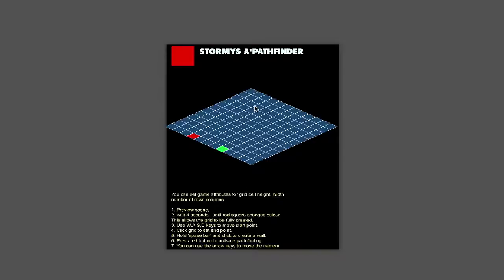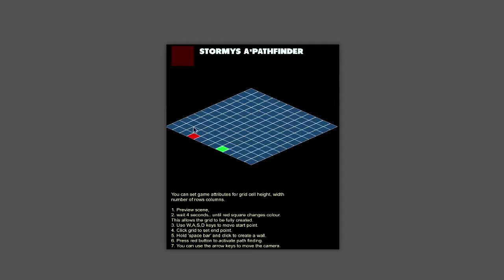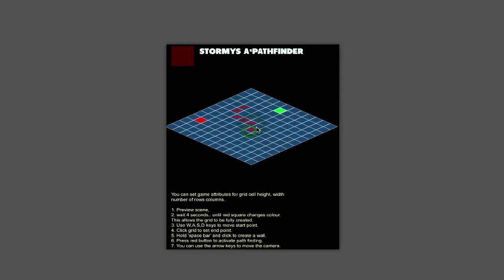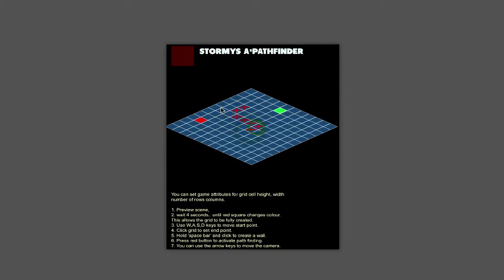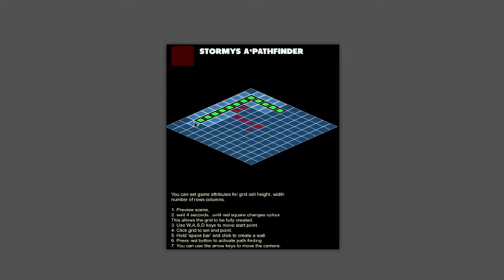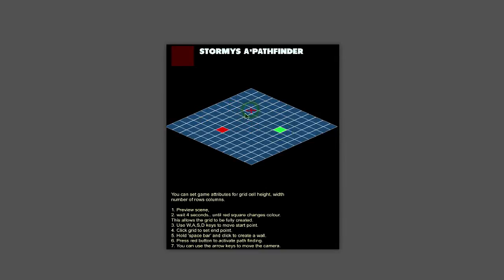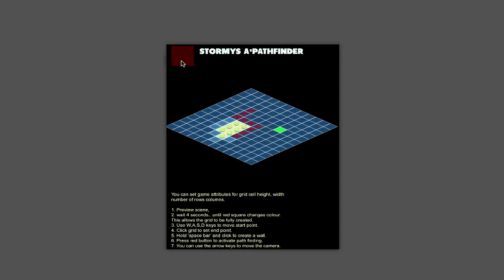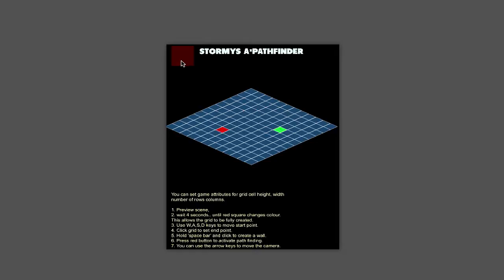Stormys - Free A* Pathfinder Template for GameSalad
An advanced GameSalad game design template/script. Which spawns an isometric grid and runs a A* Pathfinding algorithm. You can set squares which are walls, the start and end point of the path and watch as the computer works through a full A* path finding algorithm to find the quickest route. Find it on the download section for free